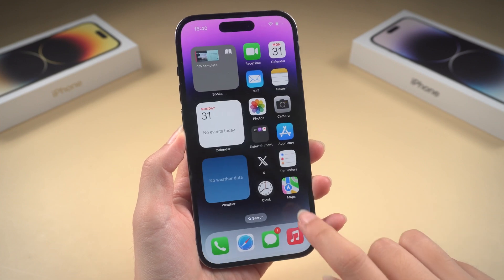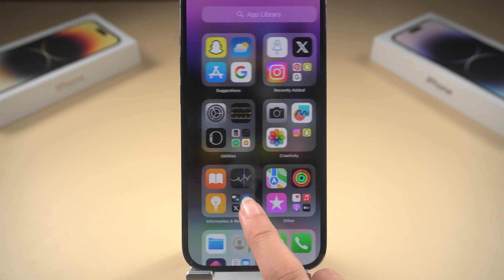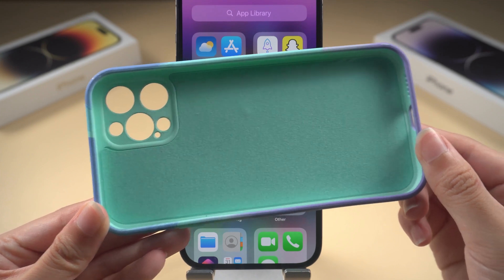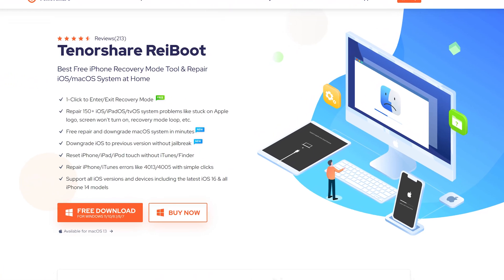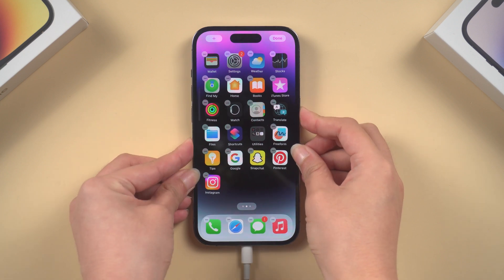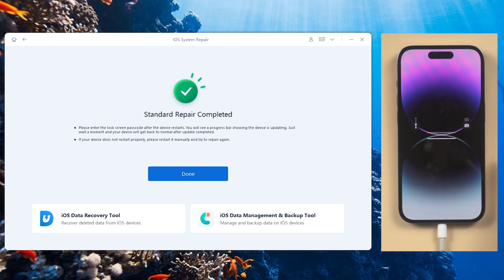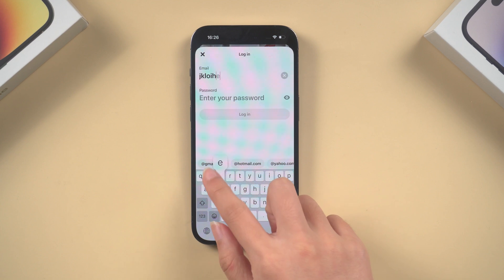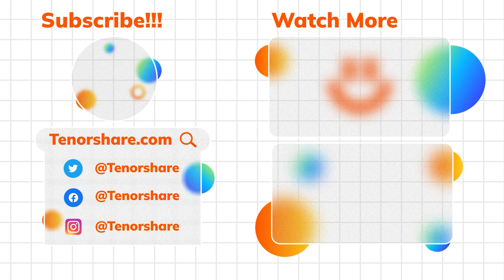iPhone Touch Screen Not Working? Fix in Minutes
Is your iPhone's touch screen acting up? Don't worry, we've got you covered! In this video, we'll walk you through some effective methods to fix an unresponsive iPhone touchscreen.

Timestamps:
00:00 Intro
00:30 Method 1: Force Restart your iPhone
00:52 Method 2: Remove the Screen Protector & Clean the Screen
01:13 Method 3: Repair/Update iOS with ReiBoot
02:18 Method 4: Check for Unresponsive Areas